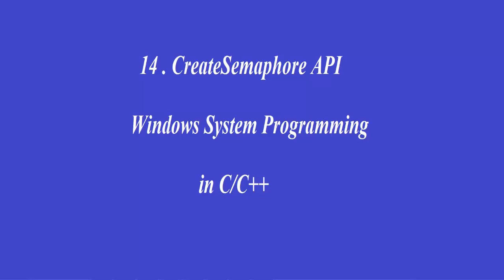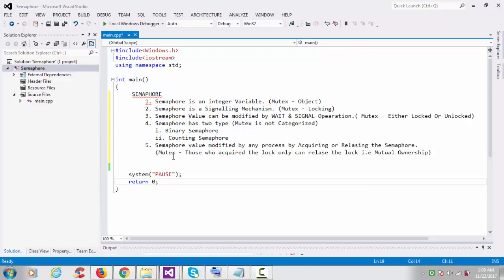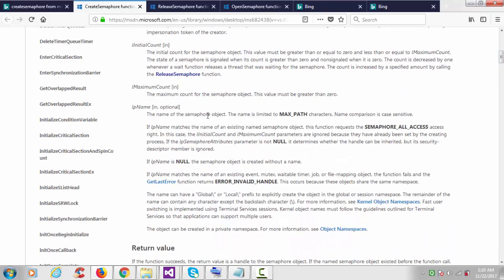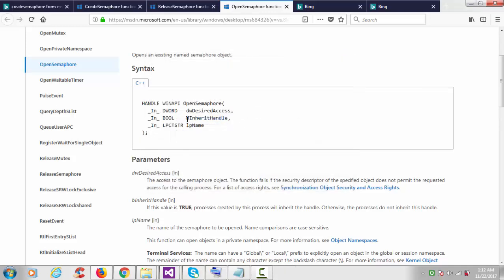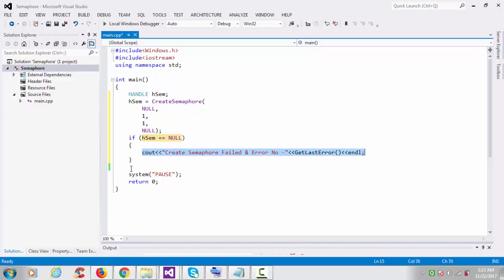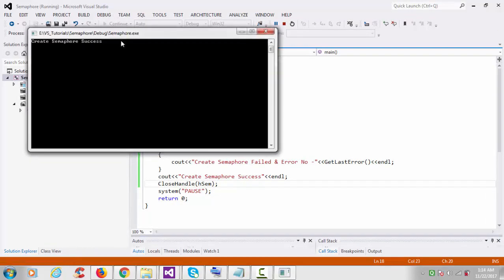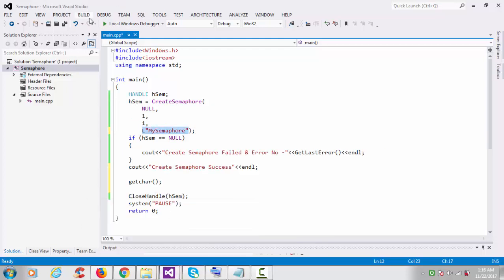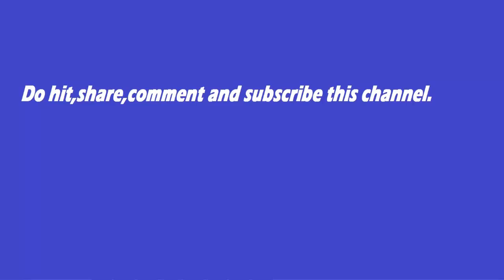14.CreateSemaphore API- Windows System Programming in C/C++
I have  summarized about semaphore and how semaphore is different from mutex. Link of API has given below.
1.CreateSemaphore API
2.OpenSemaphore API.
3. CloseHandle API
4. ReleaseSemaphore API.